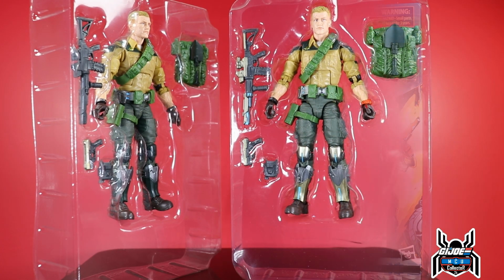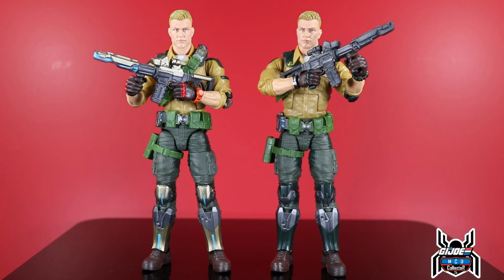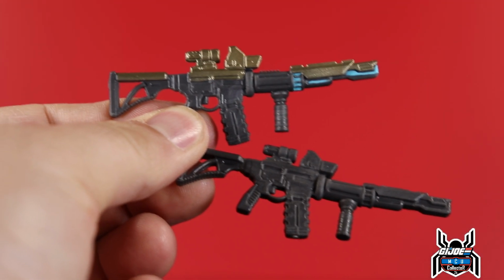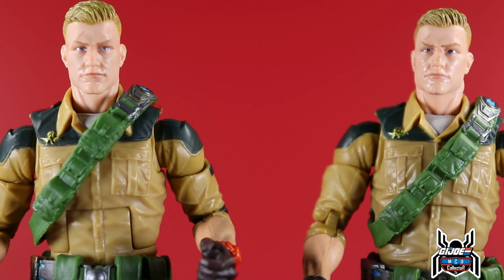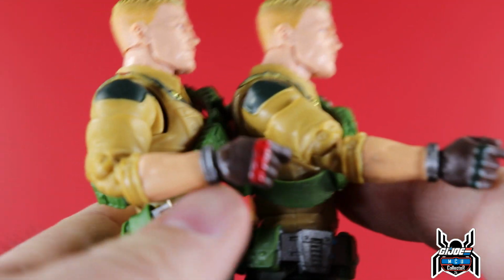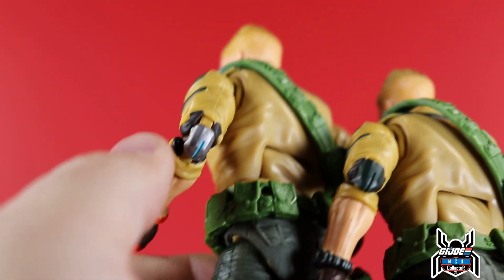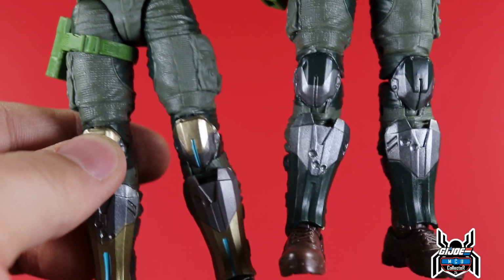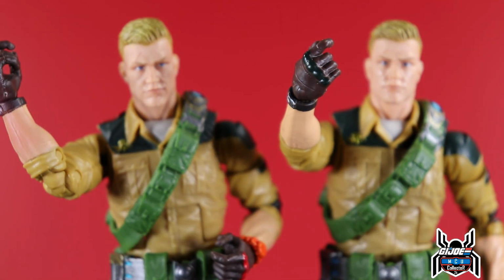GI Joe Classified Series 04 REDECO DUKE Revised Wave 1 Comparison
Hasbro GI Joe Classified Series
Wave 1 Redeco
04 DUKE

Below is a link to Duke on Amazon, but you will need to be on the lookout for one that is sold and shipped by Amazon for $19.99.  If there are others, then they are 3rd party and will likely not be the redeco version.